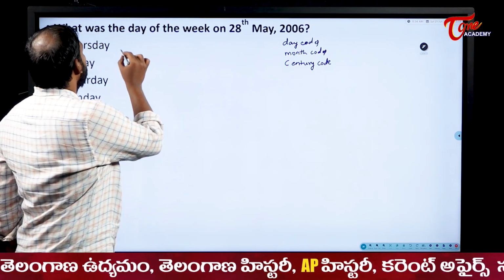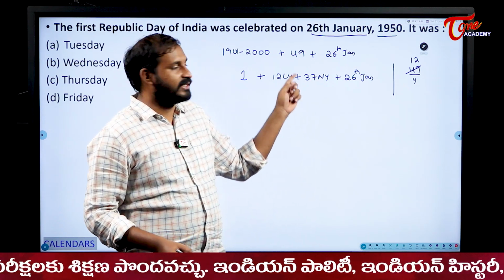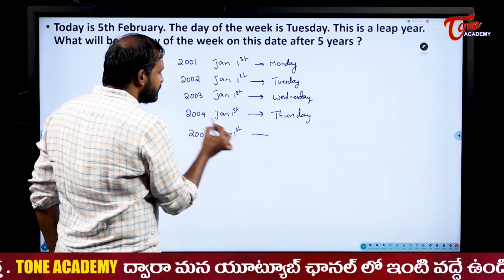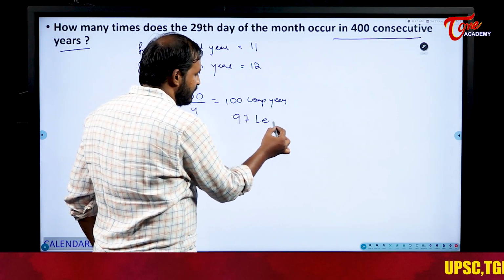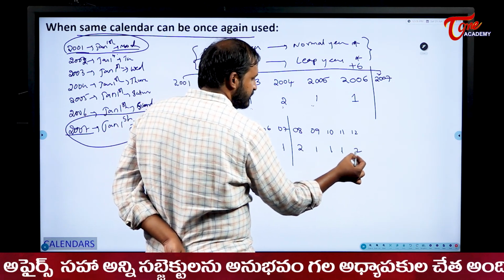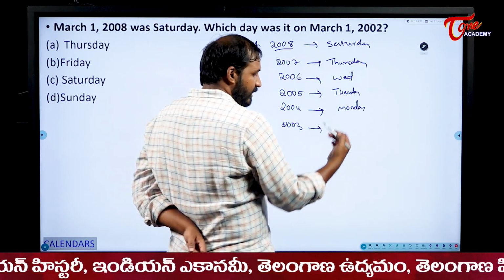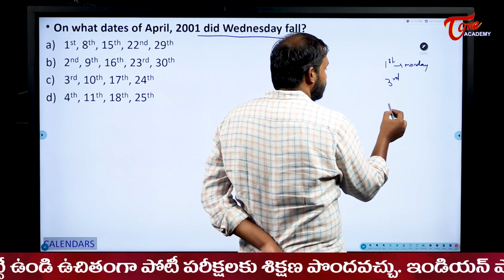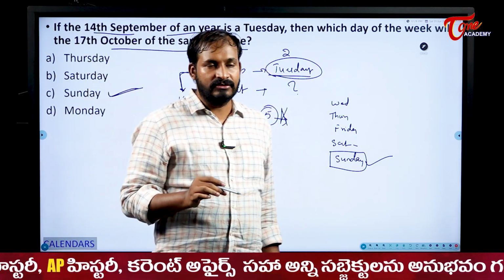RRB Group D Maths Classes 2025 | Calendar | Class-2 | Tone Academy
Welcome to Tone Academy’s RRB Group D Maths Series 2025! 🎯
In this class, we start the Calendar Chapter — an important topic for the RRB Group D Maths Section and other Railway Exams.

Learn concepts, formulas, and shortcut tricks to solve day, date, and leap year problems quickly and accurately in the exam.

✅ In this video, you’ll learn:

Basic Concepts of Calendars

Odd Days and Leap Year Tricks

Finding Day for Any Given Date

Shortcut Methods for Fast Solving